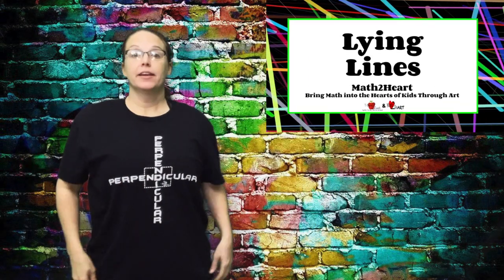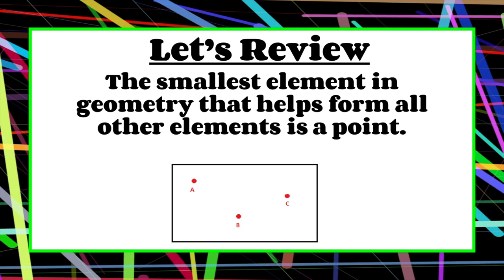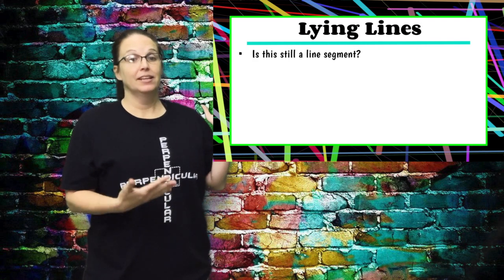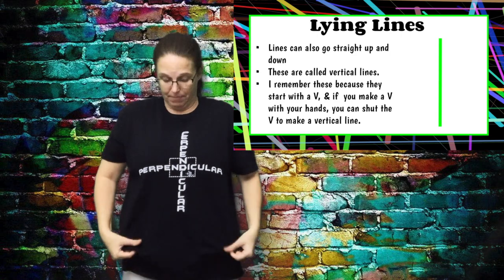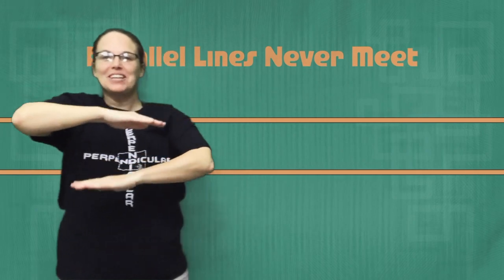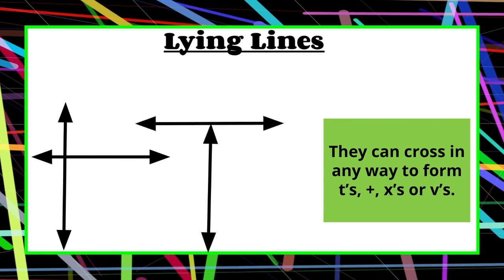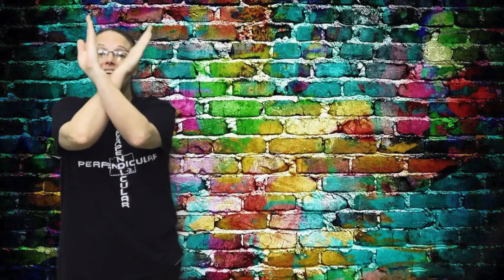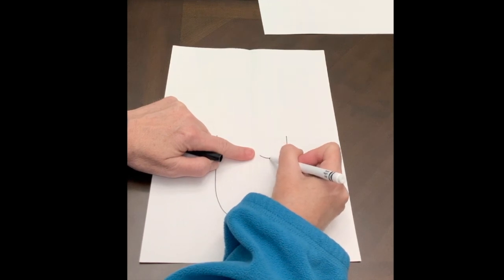Math2Heart's Parallel, Perpendicular, and Intersecting Lines Lesson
Math2Heart is a new curriculum being created and taught by Elizabeth Hill. Math2Heart brings math into student's hearts through art! Learn about lines, rays, and line segments and have fun creating a really cool piece of art.